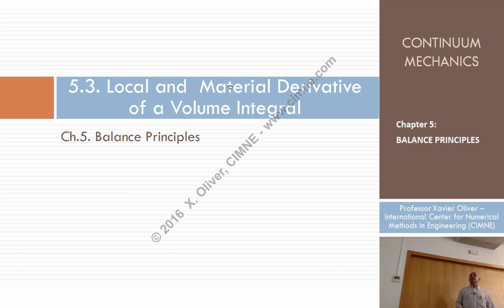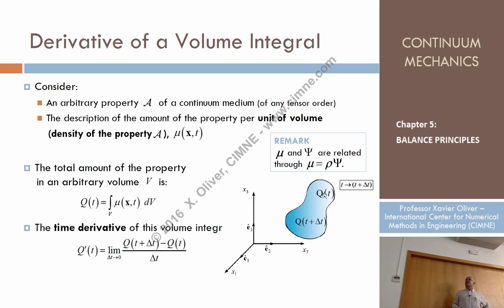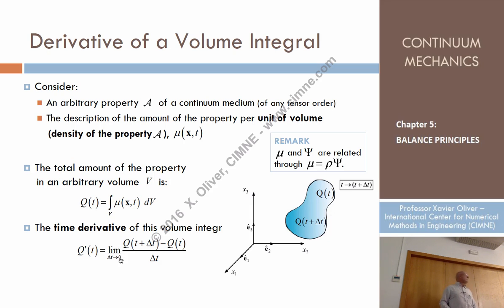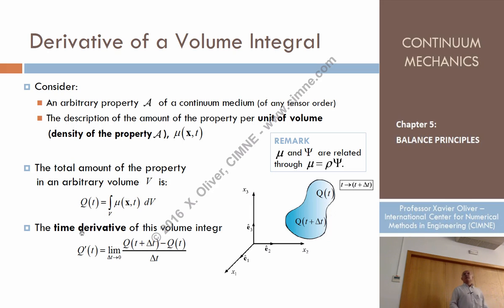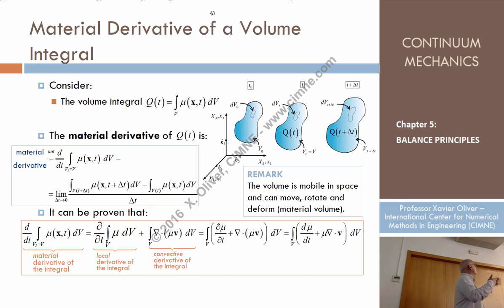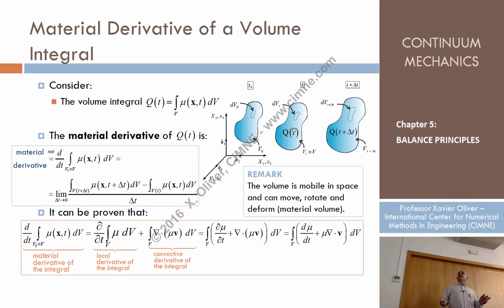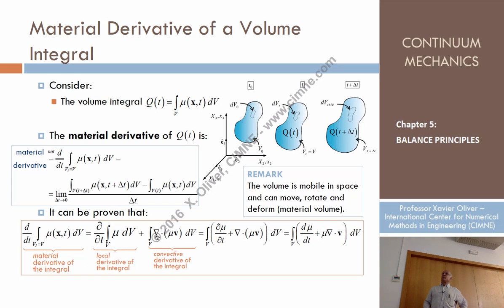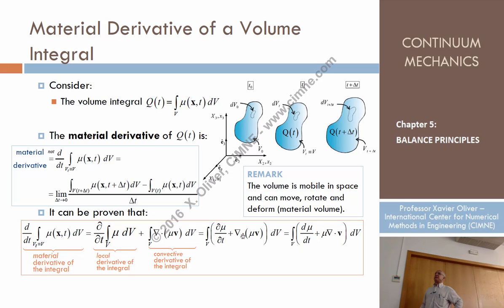Continuum Mechanics - Ch 5 - Lecture 4 - Local and Material Derivative of a Volume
Lecture 4 - Local and  Material Derivative of a Volume
Content:
1.3. Local and  Material Derivative of a Volume